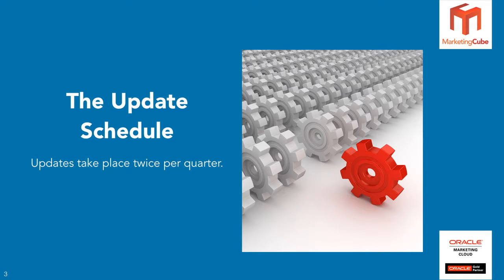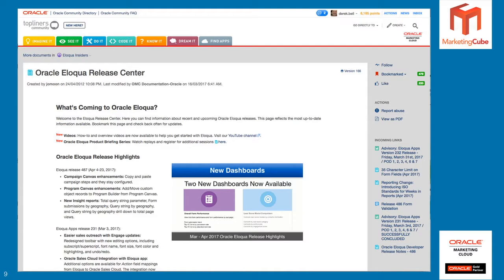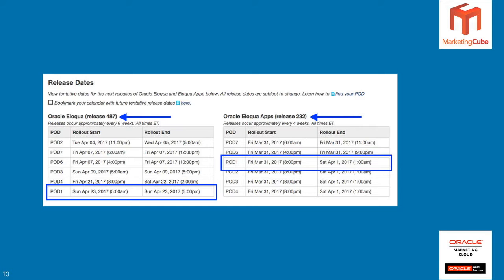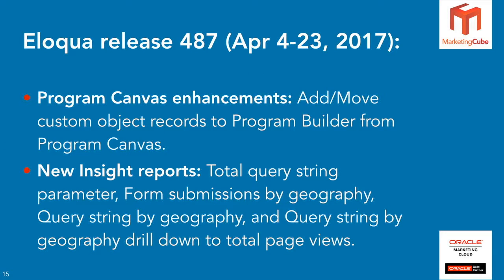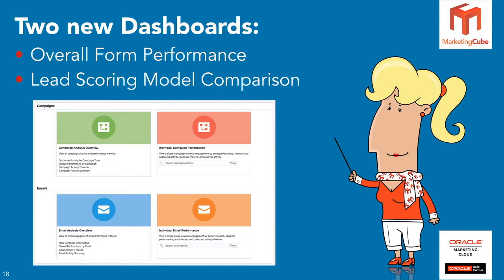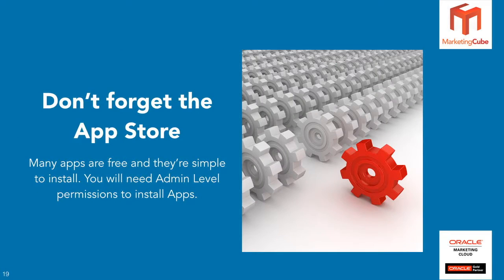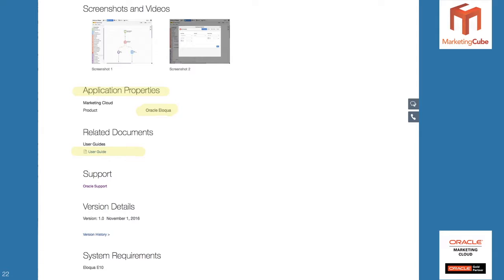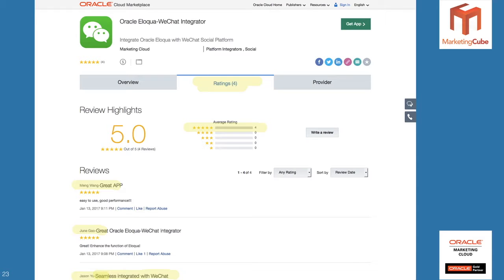Eloqua & App Updates - March 2017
With two updates every 90 days, staying on top of Eloqua and Eloqua App updates can be a challenge. This webinar replay walks you through where to find details on the updates, when they're going to take place and where you can go for support.